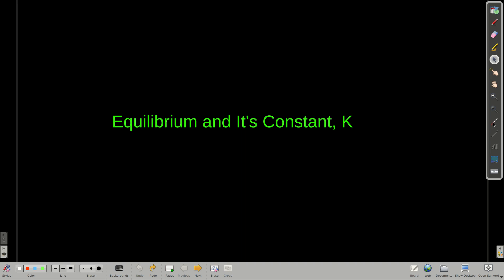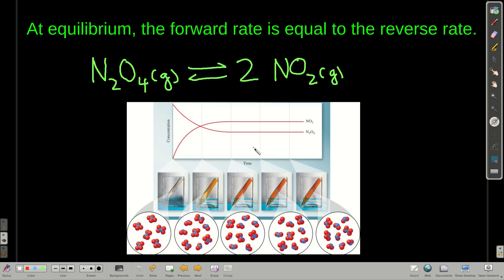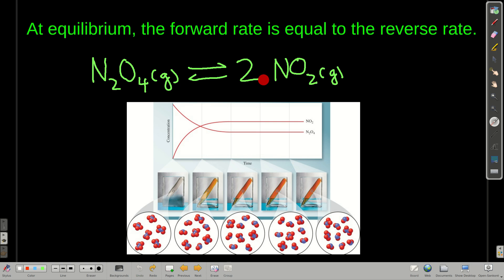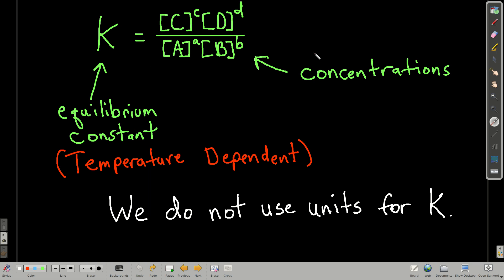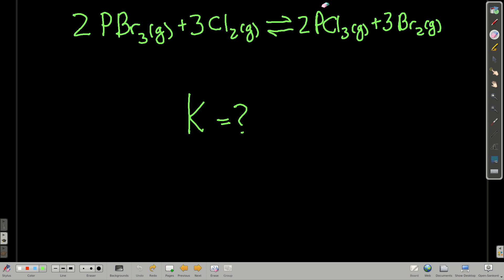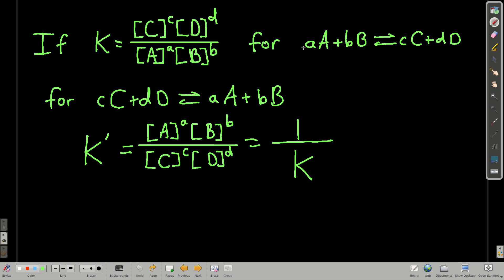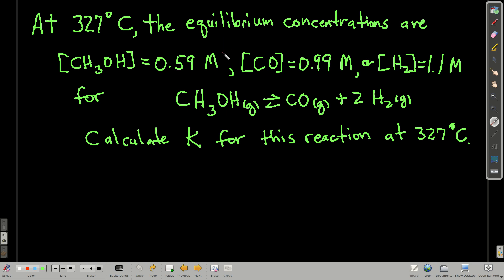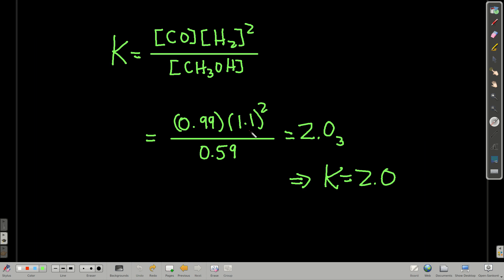Chem102EquilibriumConstants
Introduction to equilibrium and equilibrium constants.